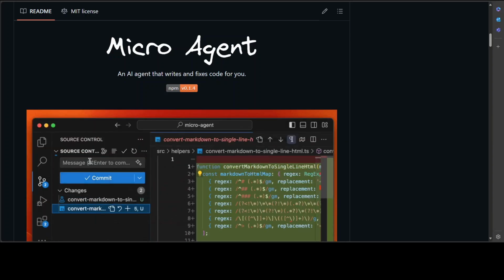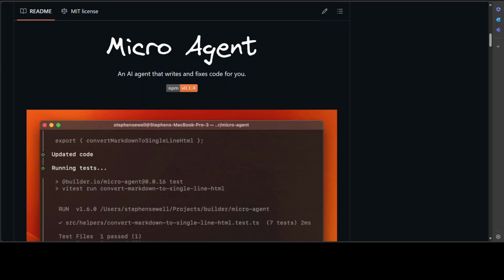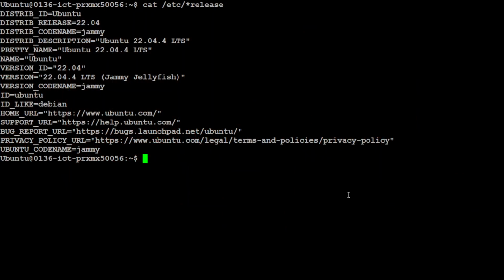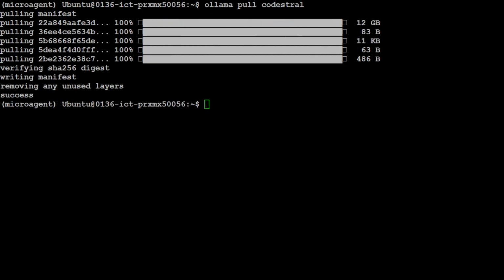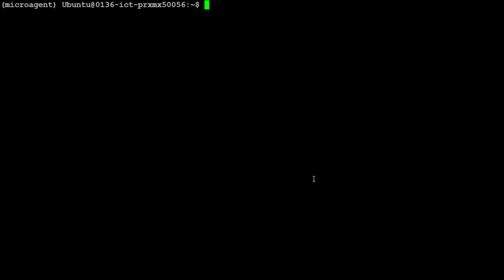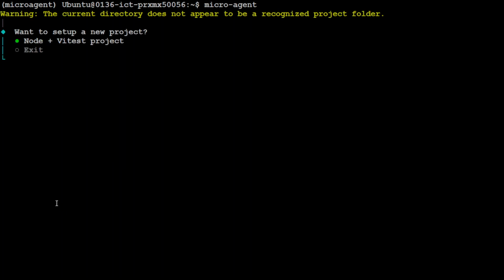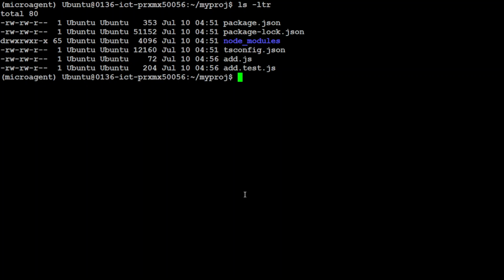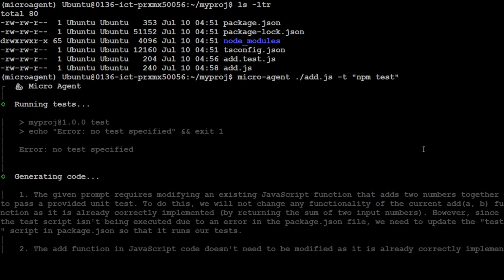Install Micro Agent with Ollama - Agentic Code Tester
This video is a step-by-step tutorial to install Micro-Agent locally which is an AI agent that writes and fixes code for you.